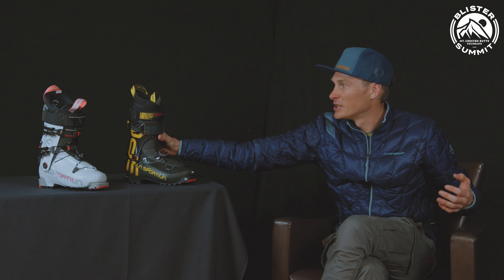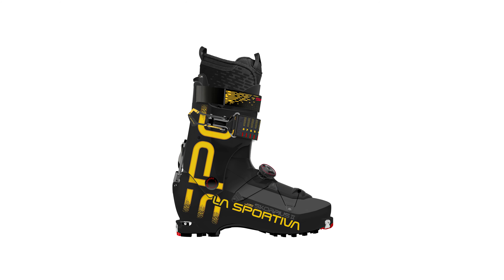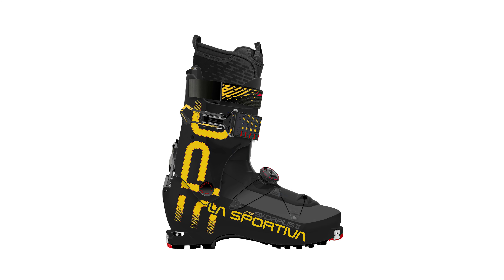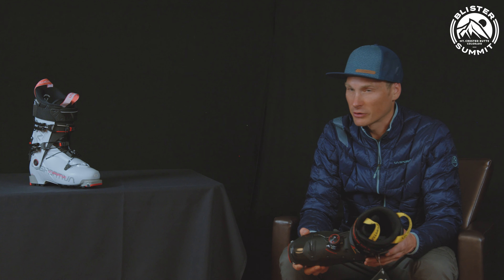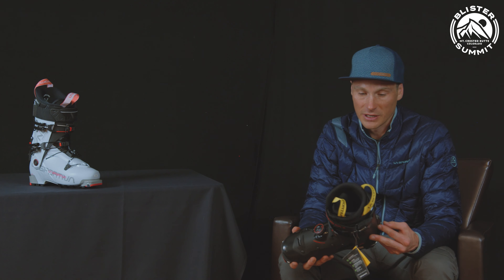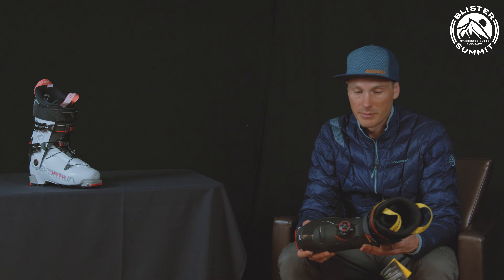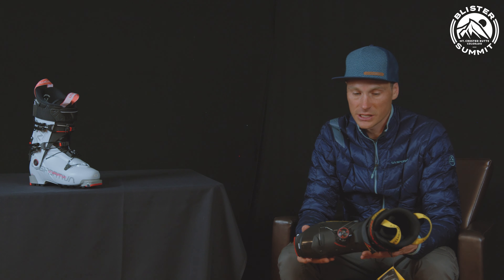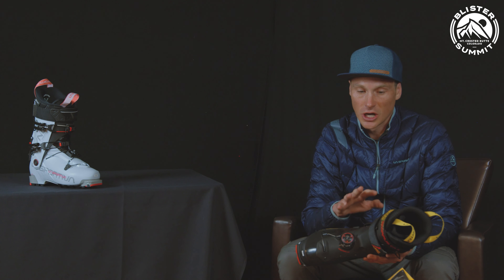2023 La Sportiva Skorpius CR II & Vanguard Boots | Blister Summit Brand Lineup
We talk with Sean Van Horn about two of La Sportiva’s new ski boots: the lightweight Skorpius CR II, and the freeride-oriented Vanguard. We cover all the interesting design elements that La Sportiva packed into each boot; where each boot slots into the wide-ranging “touring” category; and how touring gear has evolved to reflect shifting consumer trends.

TOPICS & TIMES
Intro 00:00
La Sportiva Skorpius CR II 1:41
Ski Pairings w/ Skorpius CR II 3:42
Skorpius CR II: Who’s It For? 6:18
La Sportiva Vanguard 10:28
Vanguard vs. Skorpius CR II? 14:17